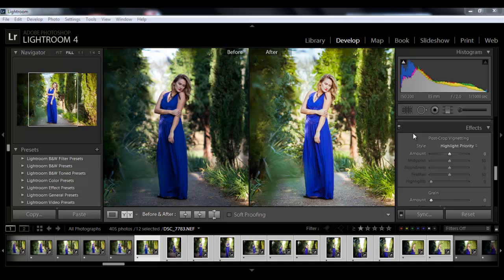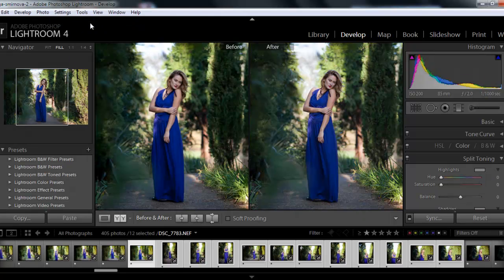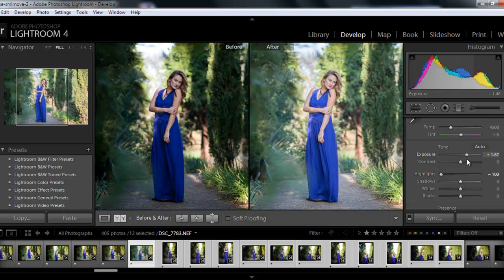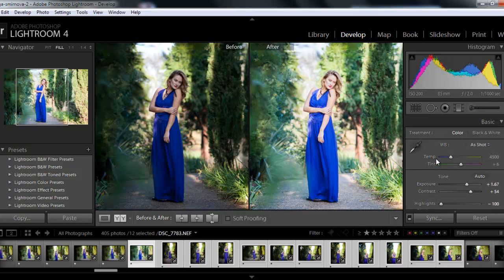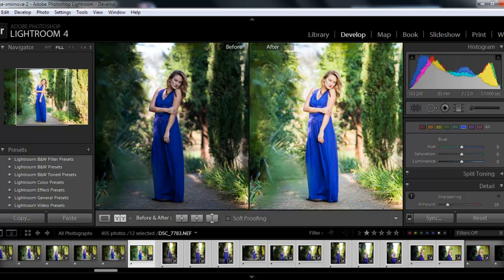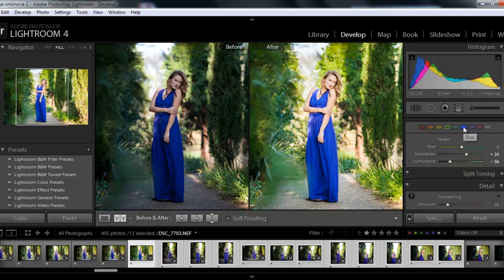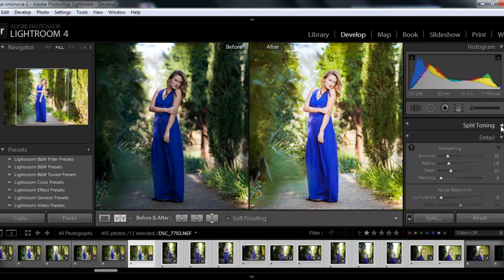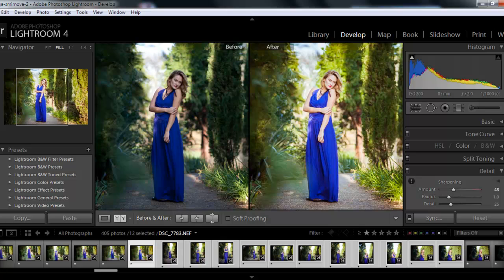Basic Color Correction in Lightroom Tutorial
Basic Color Correction in Lightroom